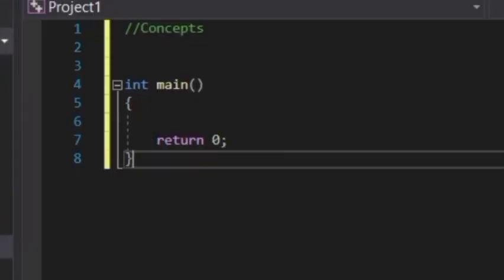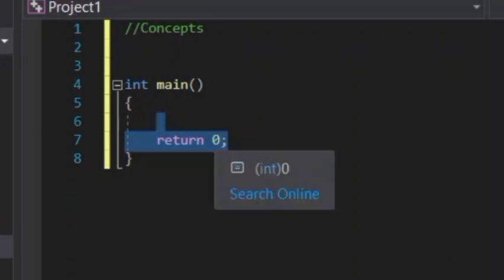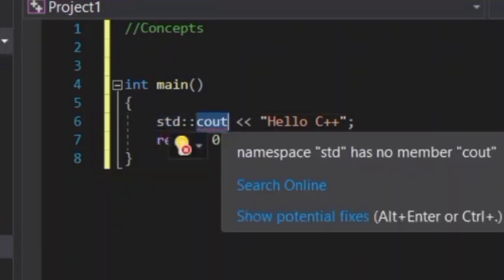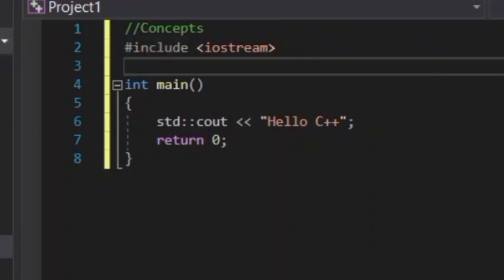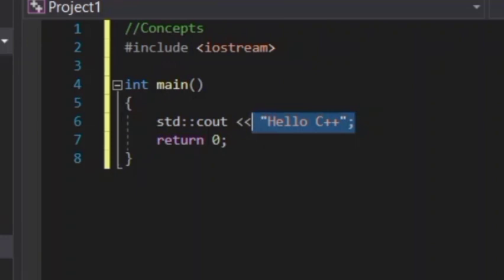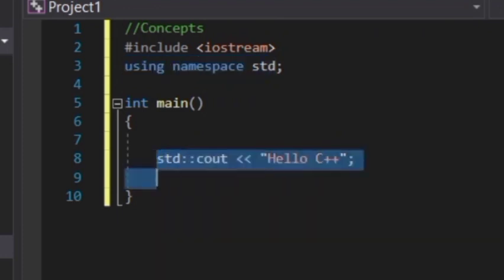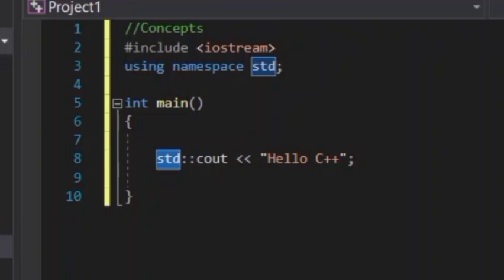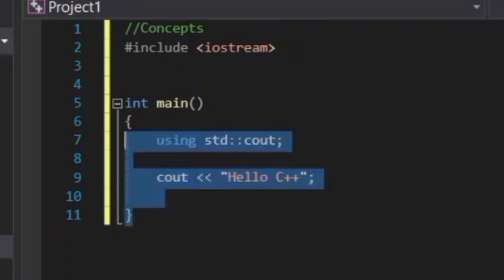C++ from complete beginner